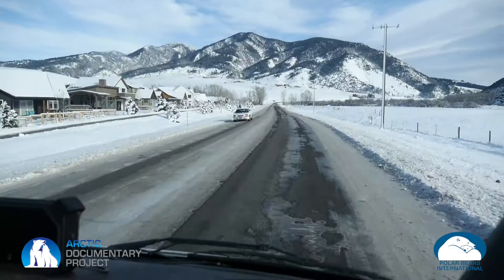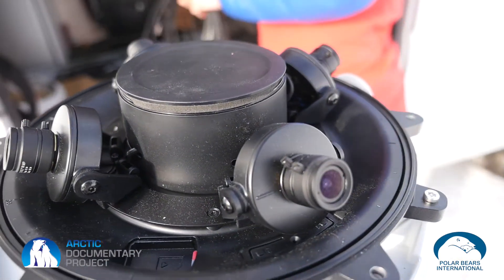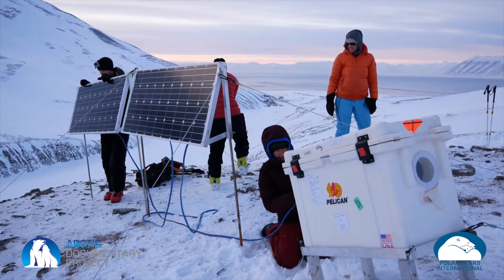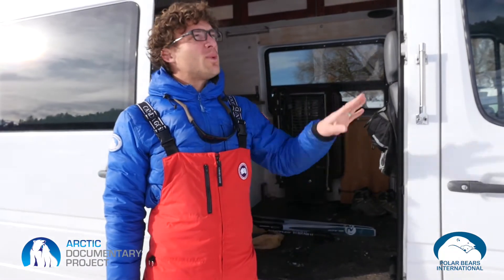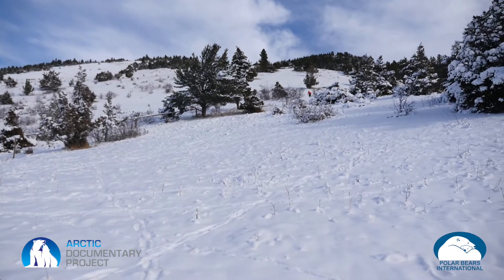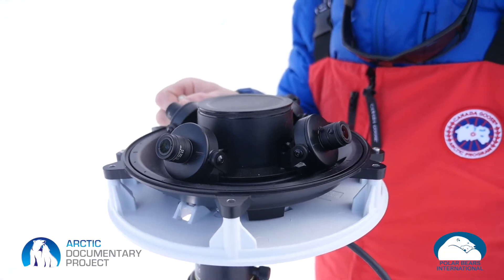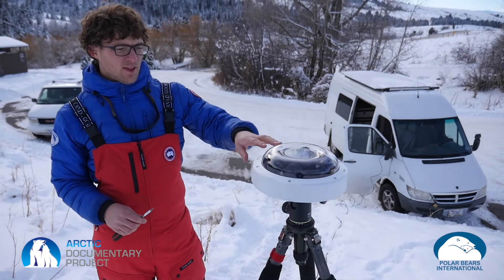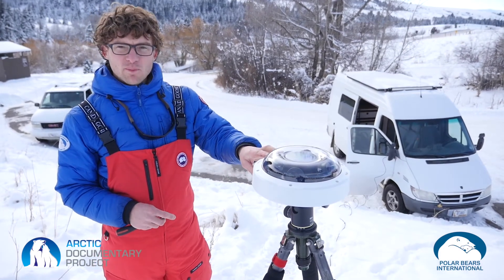360 Cam Setup BZN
The Lumix Diaries follows along as BJ and Dan ditch the Polar Bears International and Natural Exposures office to head for the Bridger Mountains in Montana. Their goal, to set up and test the new 360-degree camera they plan to deploy on polar bear den sites in Svalbard, Norway in March 2018.